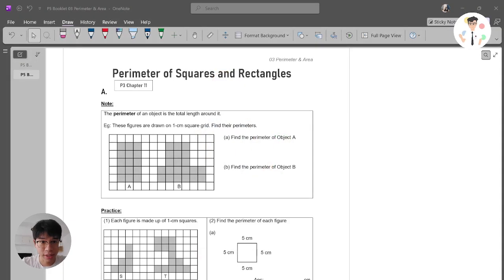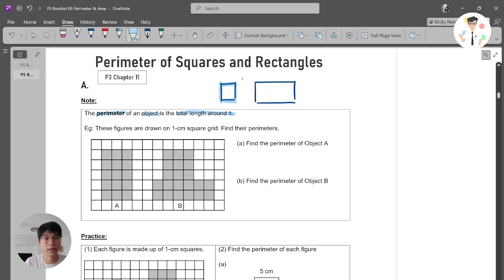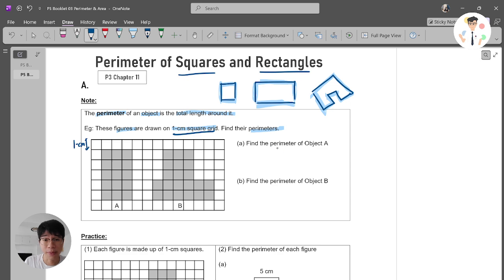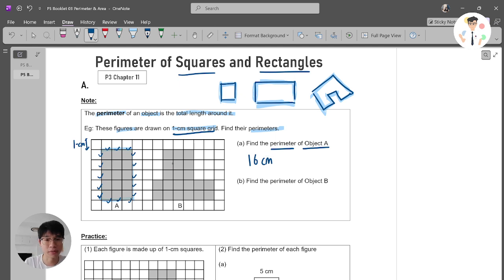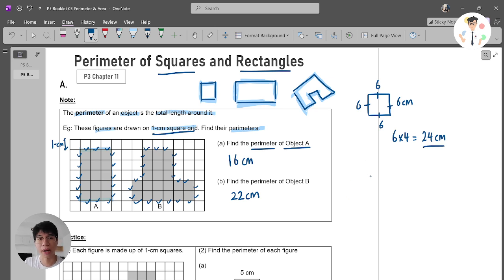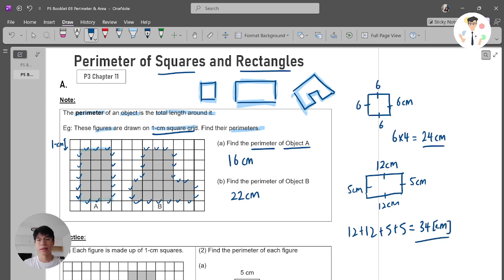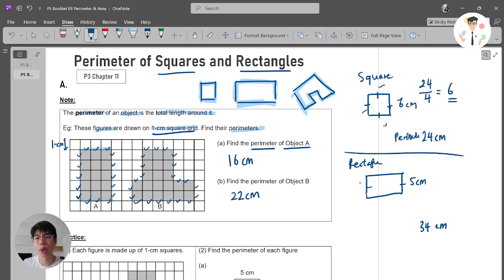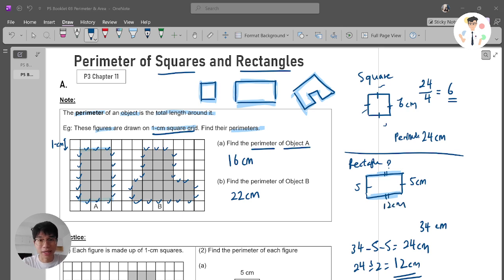Perimeter of Squares & Rectangles (Booklet 03 Pg 4 Note)